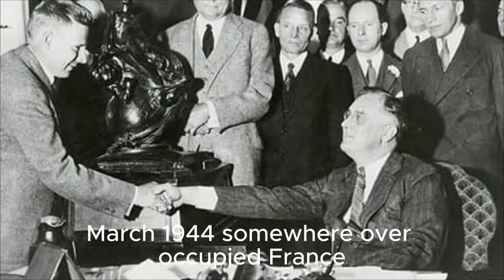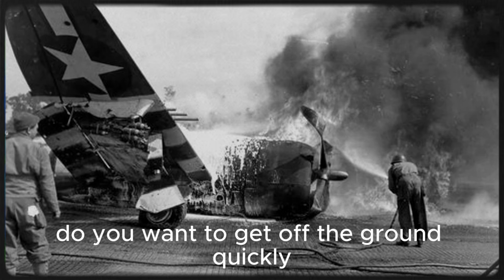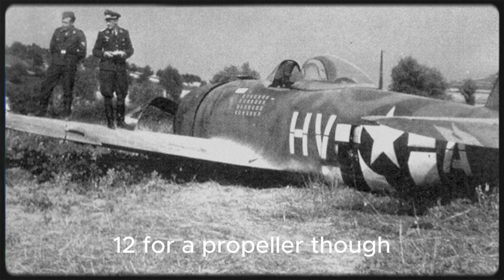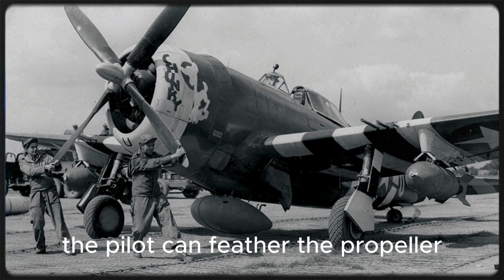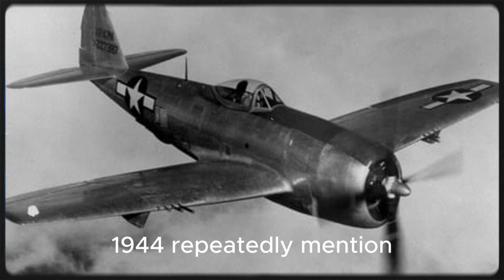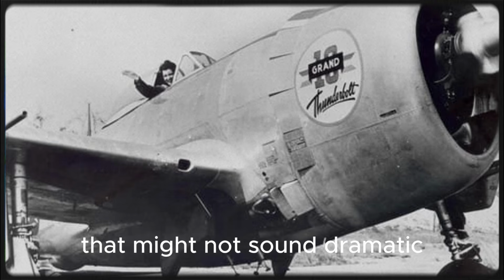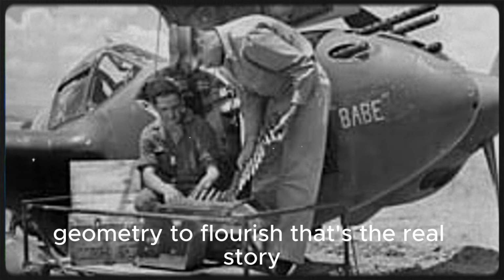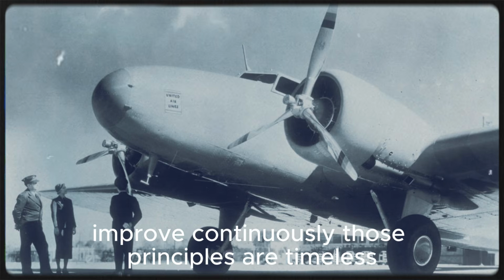How One Engineer's CRAZY Propeller Design Made US Fighters 100 MPH Faster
How One Engineer's "Impossible" Propeller Design Made US Fighters 100 MPH Faster

Summer 1940. Two identical Spitfires sit on a British airfield. Same engine, same guns, same pilot. But one has a revolutionary American propeller that "experts" said would never work.

The first aircraft takes 11 minutes to reach 20,000 feet.
The second? Just 7 minutes and 42 seconds.

This is the untold story of Frank W. Caldwell, the MIT-trained engineer who defied an entire industry and changed the course of World War II.

🎯 THE BREAKTHROUGH

In 1932, when America's aviation industry dismissed his idea as "impossibly complex," Frank Caldwell was perfecting a propeller that could automatically adjust its blade angle during flight. While others built simple fixed-pitch propellers, Caldwell designed a hydraulic system that constantly optimized performance - like an automatic transmission for aircraft.

The aviation establishment mocked him. The Army called his design "mechanically unsound." Even Charles Lindbergh questioned whether it would work in combat.

But the numbers didn't lie.